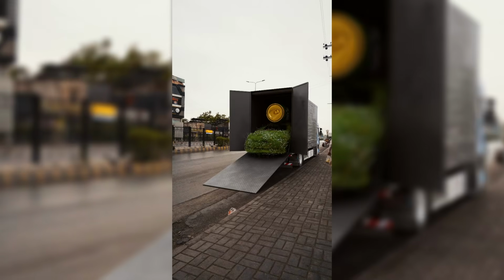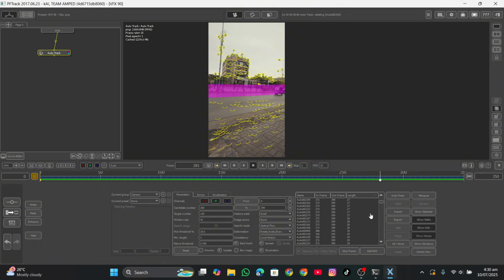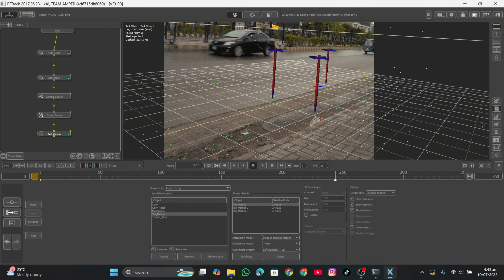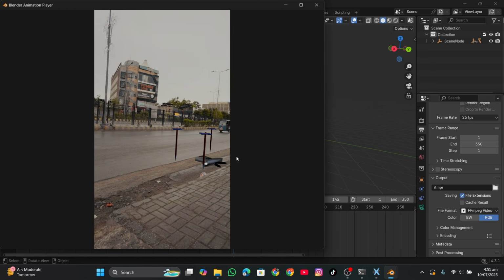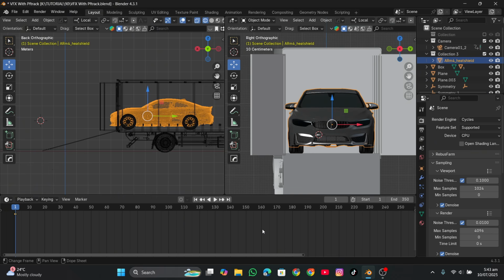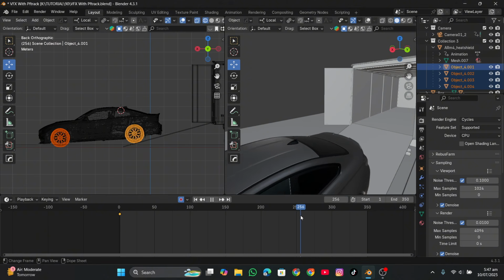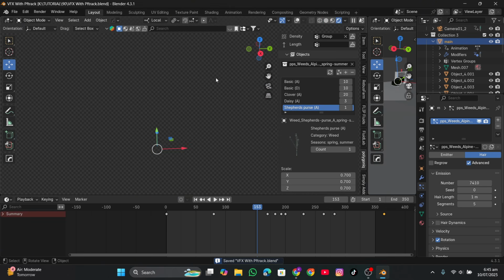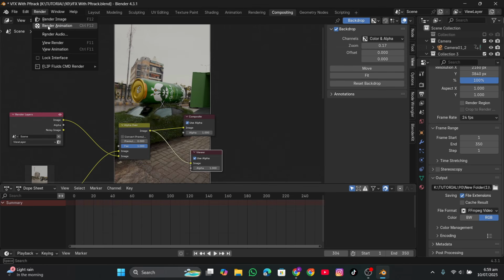VFX Product Videos With Blender and Pftrack!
CGI Product Videos With Blender and Pftrack!
In this video we are gonna talk about how to make CGI product VFX videos with blender and Pftrack. We will see how we can track camera motion with Pftrack and How to import the tracking Data into Blender. Later on we will add some CG elements into. ENJOY!